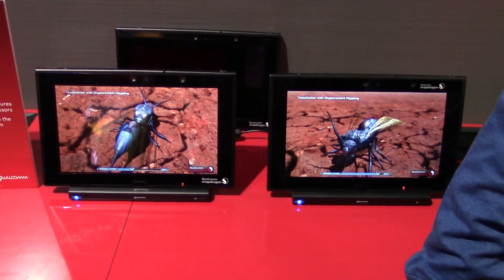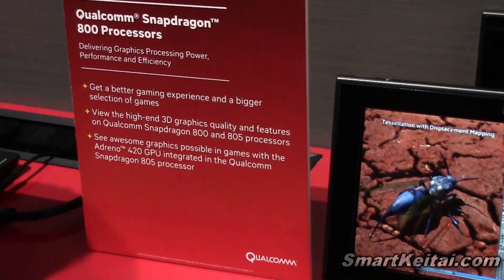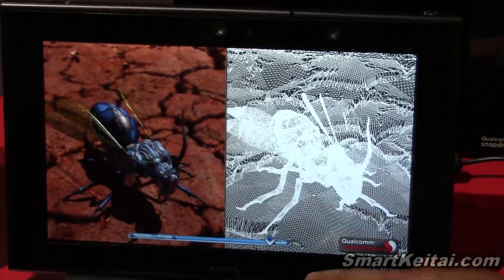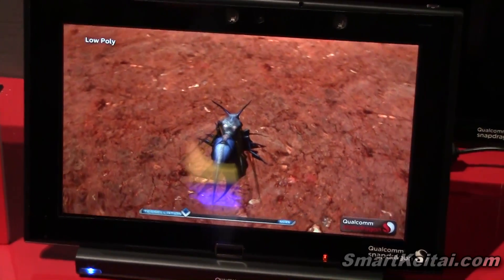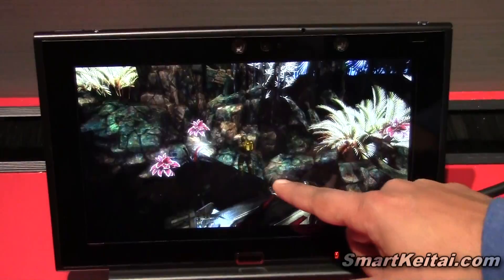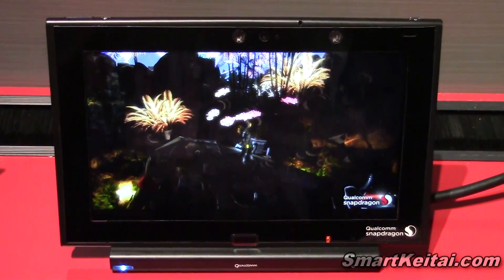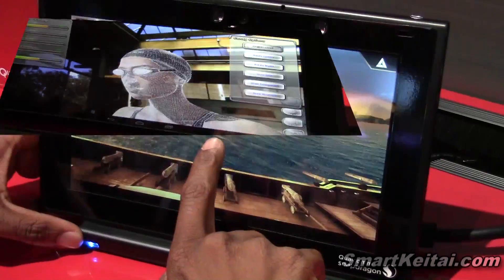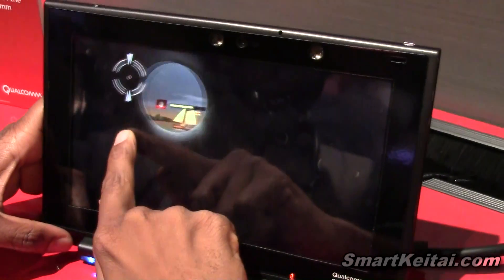Qualcomm Snapdragon 805 Processor, Adreno 420 GPU Android Gaming Demo - CES 2014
This is a first-look at the upcoming Qualcomm Snapdragon 805 processor with Adreno 420 GPU.

Snapdragon 805 "Ultra HD" Processor

Qualcomm Technologies introduced the next generation mobile processor in the Snapdragon 800 tier, the Qualcomm Snapdragon 805 processor.  While earlier Snapdragon 800 series processors supported mobile industry-leading features like Ultra HD video capture and playback, Snapdragon 805 is the first commercial mobile processor to enable on-device Ultra HD display, including support for Ultra HD UI, gaming and imaging, as well as video capture and playback.

The Snapdragon 805 processor is Qualcomm's most advanced mobile processor yet and includes breakthrough connected user experiences for the next generation of smartphones and tablets.

End-to-end Ultra HD Display:
Not only will users of Snapdragon 805 powered devices be able to enjoy the crystal-clear Ultra HD on-device display resolution, but they'll also be able to simultaneously output Ultra HD content to an HDTV.

With devices based on the Snapdragon 805 processor, users will be able to capture and stream Ultra HD video content on device or to an external monitor. Our own Hollywood Quality Video (HQV) format delivers further video post processing and video enhancements.  And the mobile industry's first commercial hardware support for HEVC (H.265) decode helps ensure extremely low-power HD video playback.

Camera:
Snapdragon 805 processors also enable users to take, edit and share higher quality photos in low light conditions. The world's first commercial mobile 1GPixel/s (Giga-pixel per second) ISP (image signal processor) packs a large increase in ISP and CPP (camera postprocessor) speed and throughput, empowering users to take sharper, higher resolution photos with advanced post-processing features for low light conditions.

Graphics and Gaming:
Snapdragon 805 powered devices are also expected to deliver smooth, sharp UIs and games at Ultra HD resolution.  The new Adreno 420 GPU is the first commercial mobile GPU to introduce hardware tessellation and geometry shaders, which provide greater detail for visually stunning, realistic scenes and objects in a manner that requires less memory bandwidth and lower power consumption.

Fast, Seamless Connectivity:
Users of devices based on the Snapdragon 805 processor will enjoy fast, seamless connected mobile experiences, thanks to our 4th generation LTE modem, the MDM9x35.  It is the industry's first commercial 20nm modem chipset and the first commercial chipset to support 40MHz LTE Advanced CA on both LTE TDD and LTE FDD duplexing modes. It also allows LTE Category 6 data rates of up to 300 Mbps download.